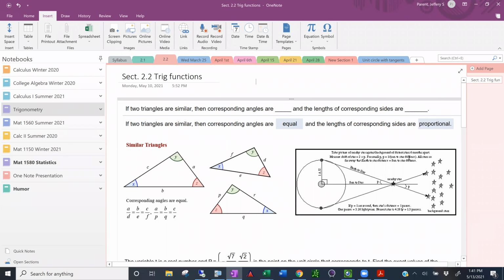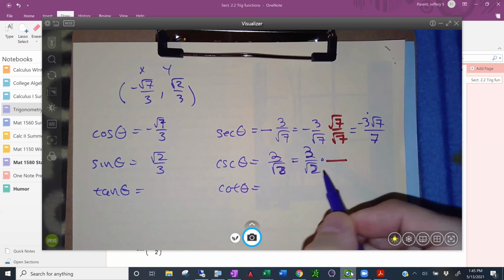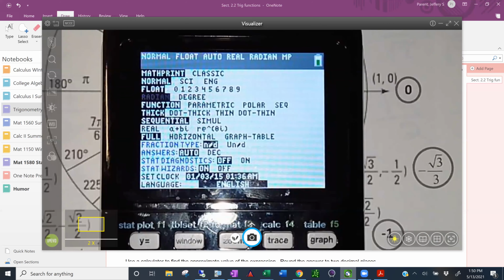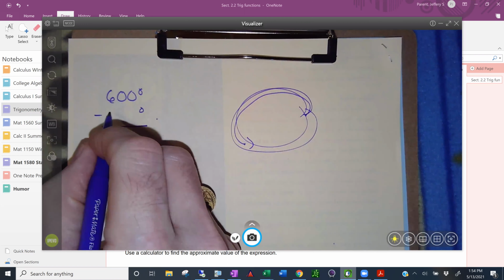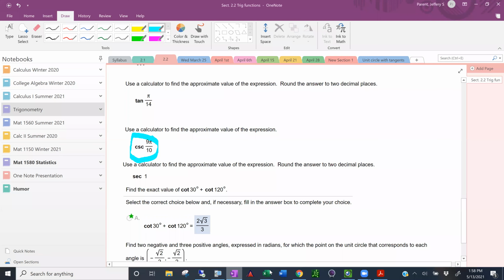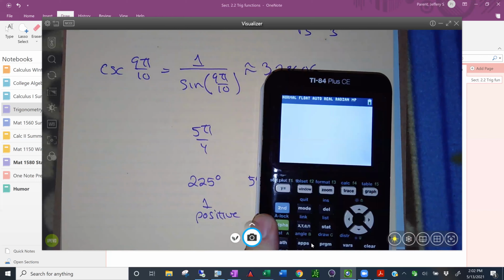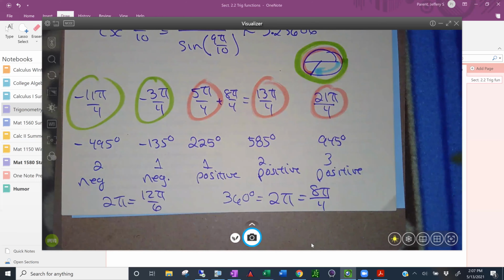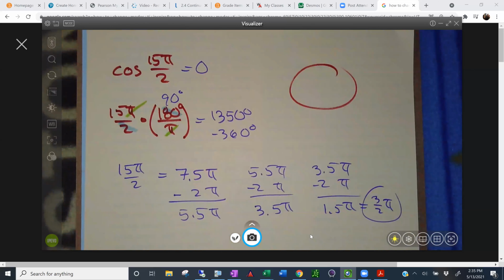Section 2.2 Bonus Material (Summer 2021)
Finding coterminal angles and calculating all 6 values of a trig function given the coordinates of a point.